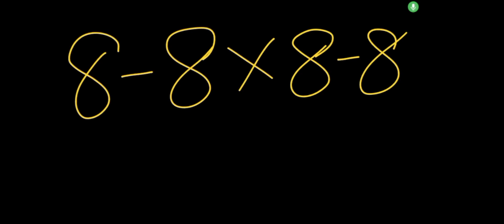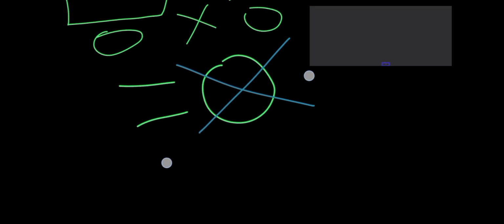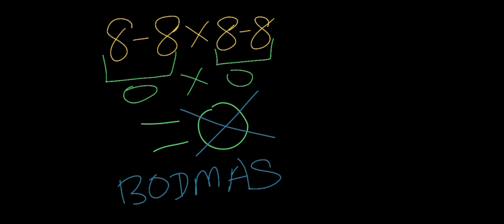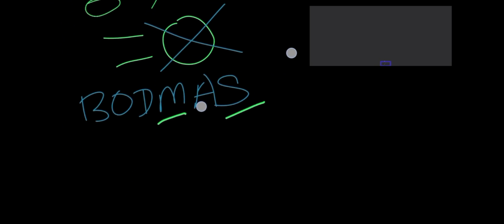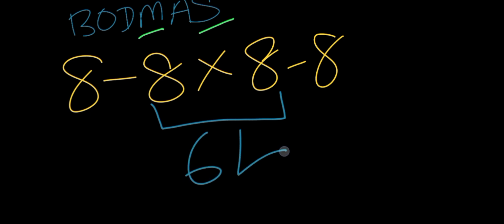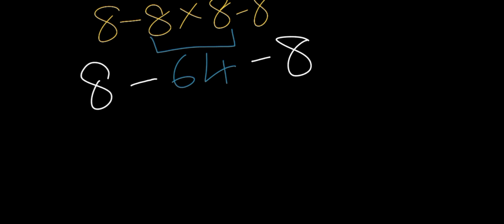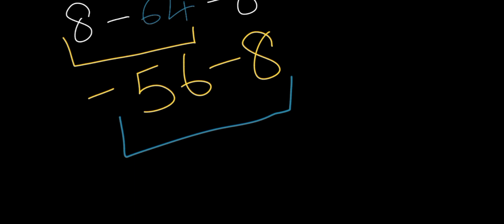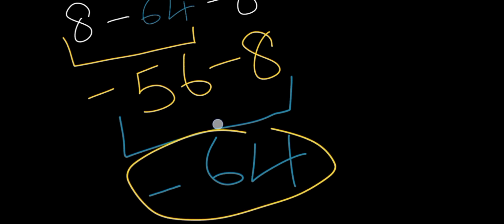Only 1 in 5 Can Solve This Order of Operations!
order of operations • how to do order of operations • how to use the order of operations • order of operations video • order of operations examples • math with mr. j • maths with mr. j • ged order of operations • how to do pemdas • order of operations pemdas • pemdas problem • pemdas video • order of operations review • how do you do the order of operations • how do you do pemdas • orden de operaciones • ordem de operações • parentheses in math • pemdas examples • basic math • pemdas explained • order of operations with parentheses and exponents • pemdas rules ~ ✏️. • order of operations with fractions • order of operations with exponents and parentheses • how to do the order of operations • math test taking strategies • full lesson on order of operations • order of operations with parentheses and brackets • order of operations with brackets • nested parentheses in pemdas • parentheses order of operations • parentheses in parentheses math • free math help online • team lyqa civil service exam reviewer • order of operations 5th grade • order of operations fifth grade • 5th grade order of operations • fifth grade order of operations • order of operations help